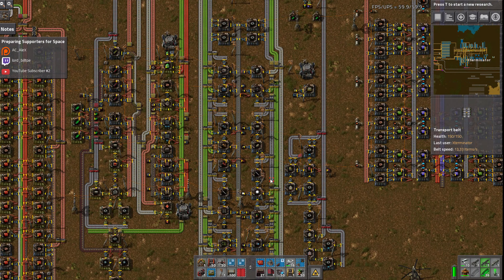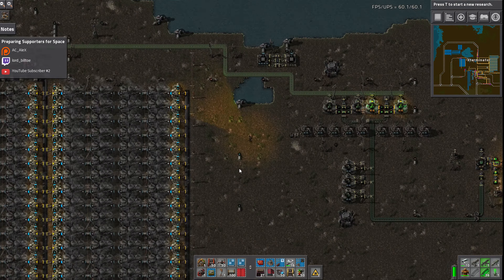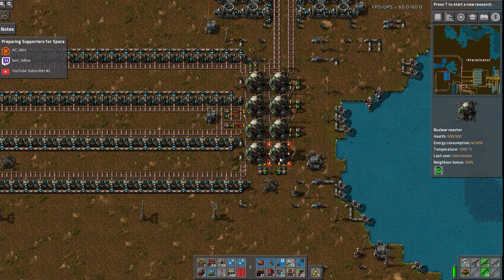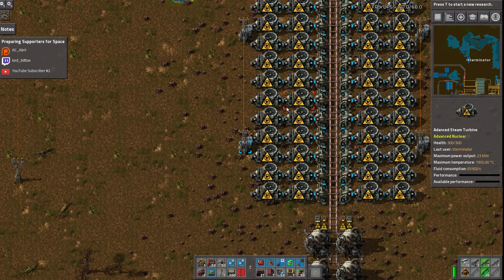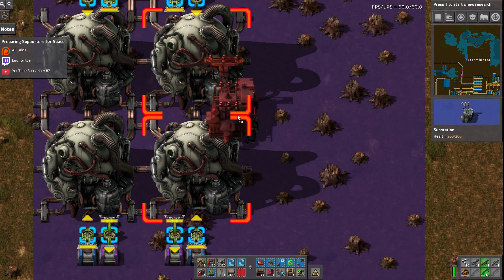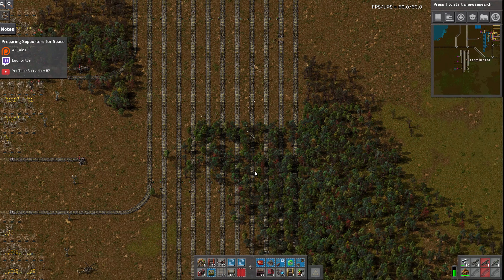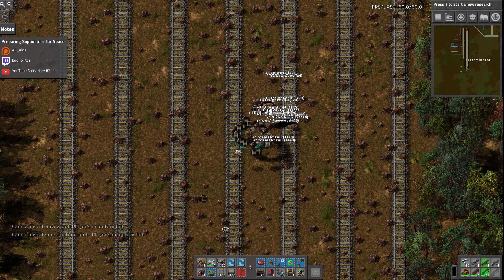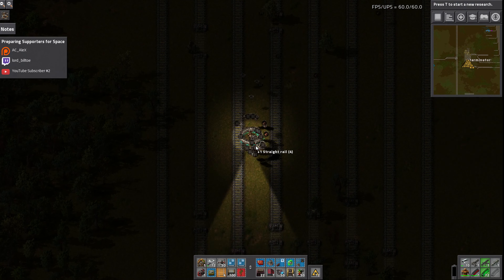Factorio 0.15 Sending Supporters To Space EP 62: Advanced Nuclear Power! - Let's Play, Gameplay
Join me on this awesome journey through the Factorio 0.15 update as I launch a special token into space for every single Subscriber, Twitch Follower and Patreon as a thank you for helping me get this far! We will delve into the great 0.15 Features and additions. Including things like Nuclear Power Setups, Coal Liquefaction, new science packs and more!
We will eventually end up building on an asbsolutely massive scale in order to accomplish the main goal, and will create what can only be described as a Gigabase!